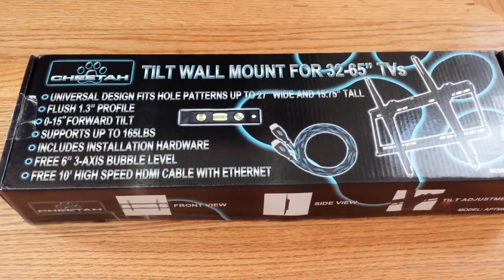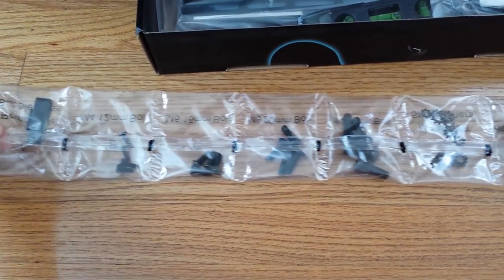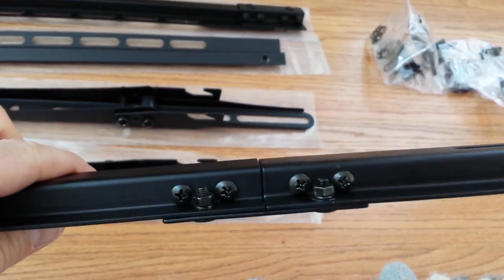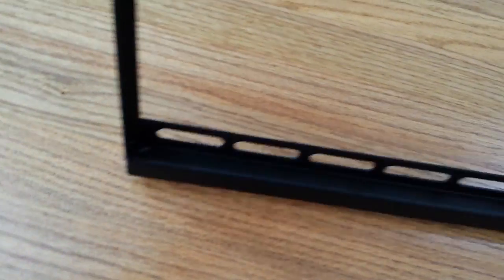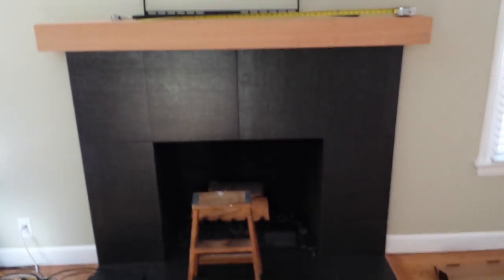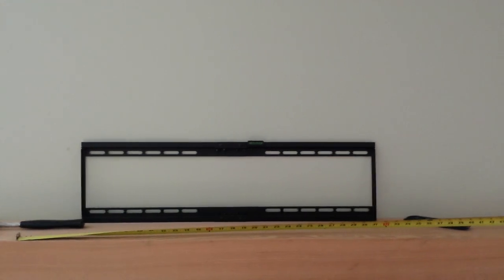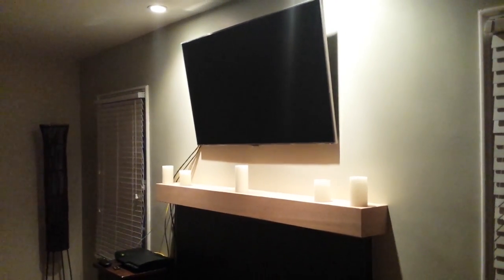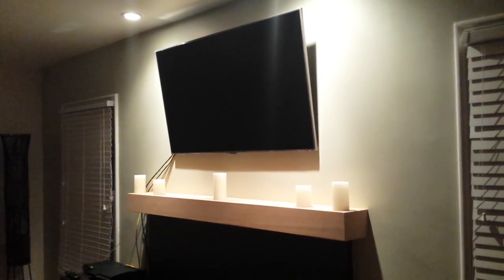BEST FLAT PANEL WALL MOUNT!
Wall mount

In this video I review and install the Cheetah TV Wall Mount. This wall mount is a #1 best seller on Amazon and so I bought one and tried it out.

Equipment I use to make these videos:
Sony Action Cam
Suction Cup Tripod Mount
SanDisk 64GB Micro SD